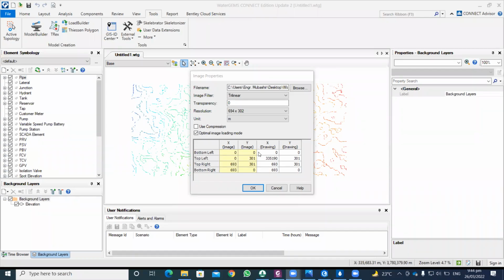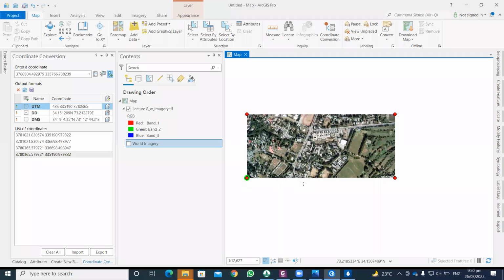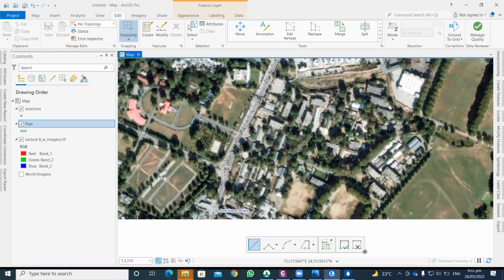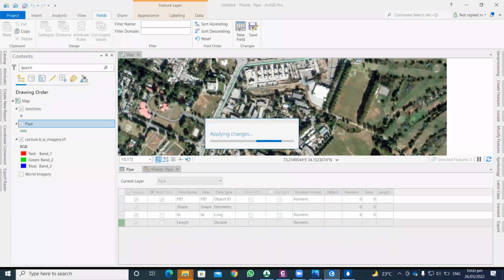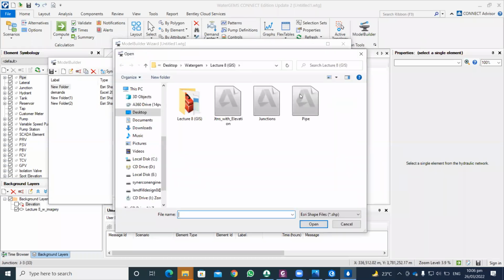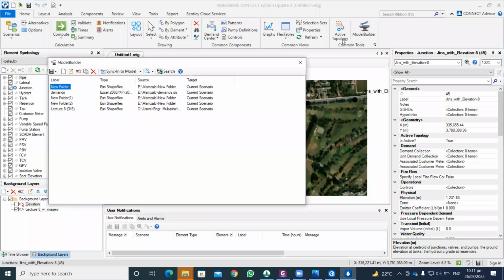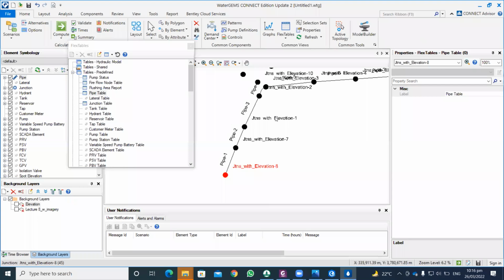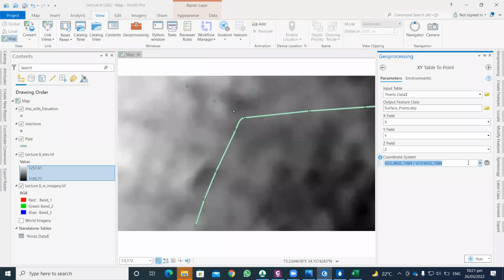Lecture 8 (Part 2): Survey Data processing in GIS /Excel